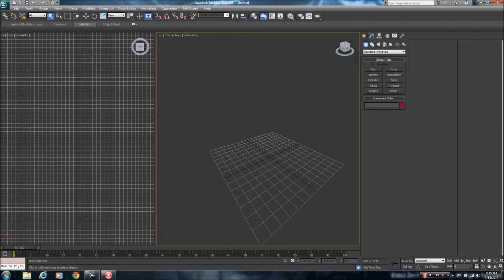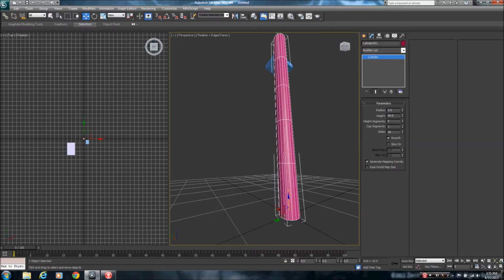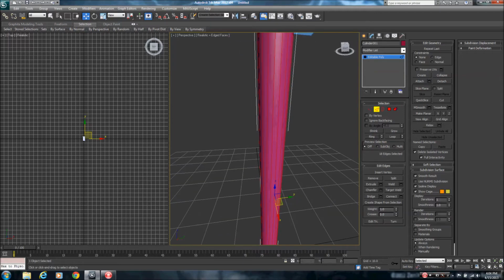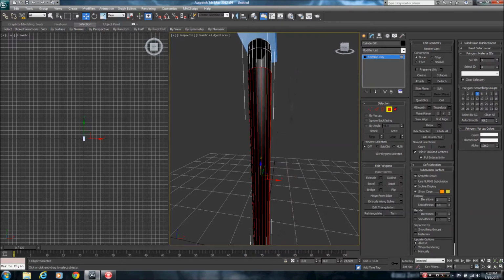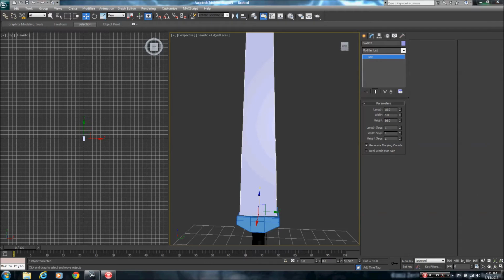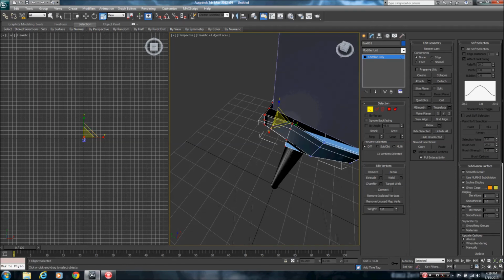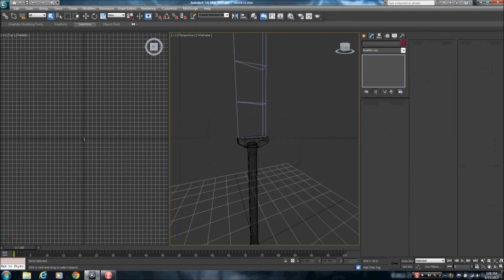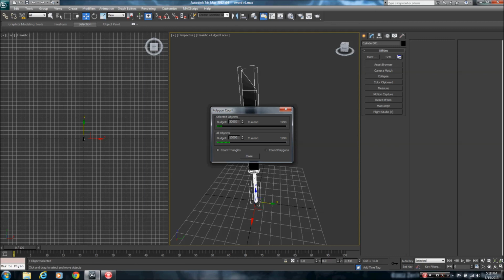3d modling tutorial/basics part 1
this is a modeling tutorial with me trying to explain how to use 3dsmax